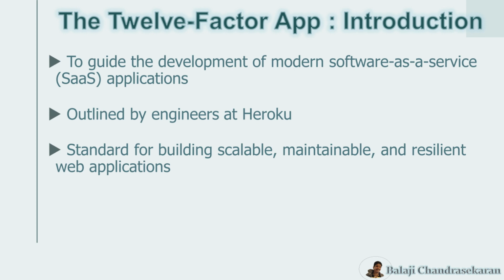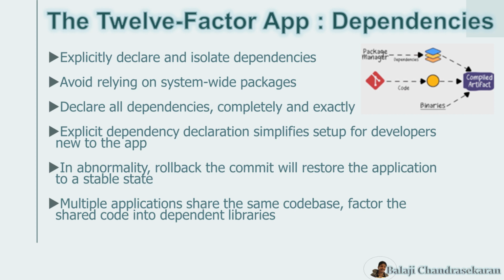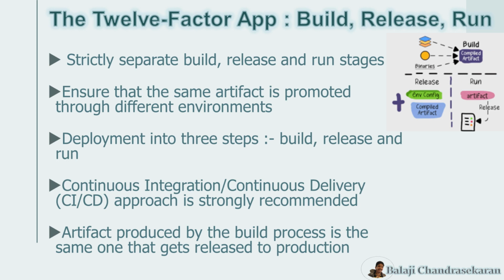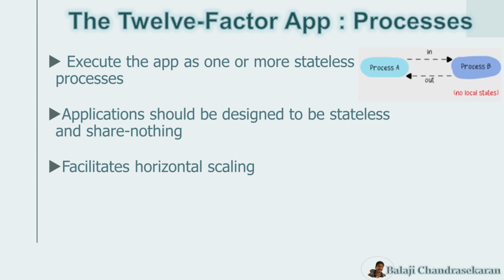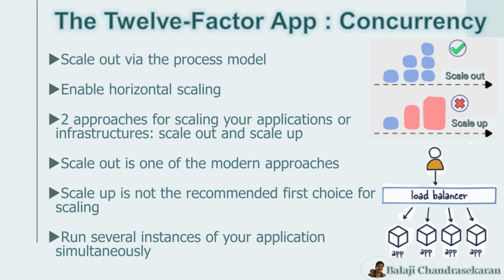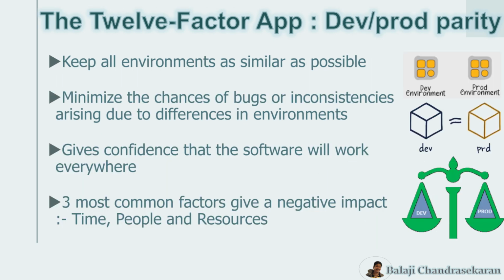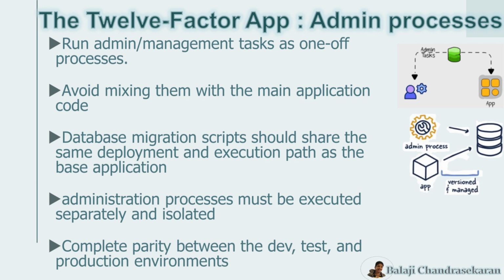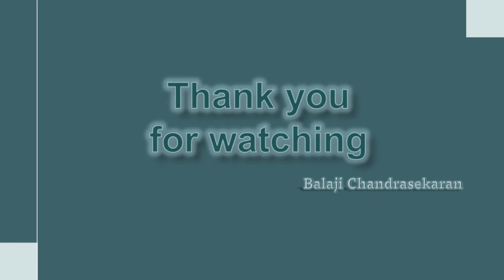12 factor app methodology tutorial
The Twelve-Factor App methodology is a set of principles designed to guide the development of modern software-as-a-service (SaaS) applications.
These principles were outlined by engineers at Heroku and have become a widely-accepted standard for building scalable, maintainable, and resilient web applications.
The 12 factors  are Codebase, Dependencies, Config, Backing Services, "Build, Release, Run", Processes, "Port Binding", Concurrency, Disposability, "Dev/Prod Parity", Logs and Admin Processes

00:00 Introduction
00:49 Codebase
01:58 Dependencies
03:14 Config
04:06 "Backing Services"
04:41 "Build, Release, Run"
06:19 Processes
07:21 "Port Binding"
08:02 Concurrency
09:46 Disposability
11:02 "Dev/Prod Parity"
13:16 Logs
14:21 "Admin Processes"